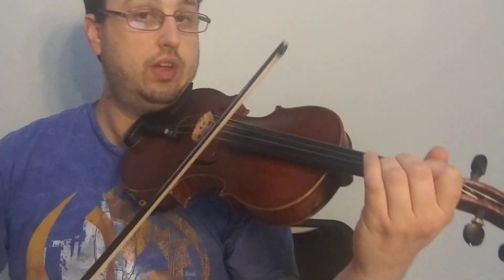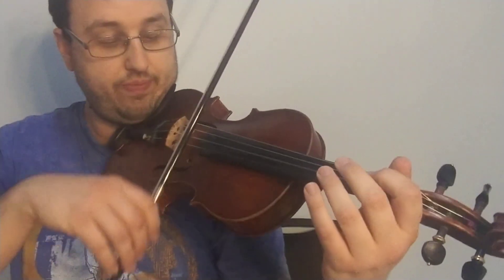6th Grade C major scale review